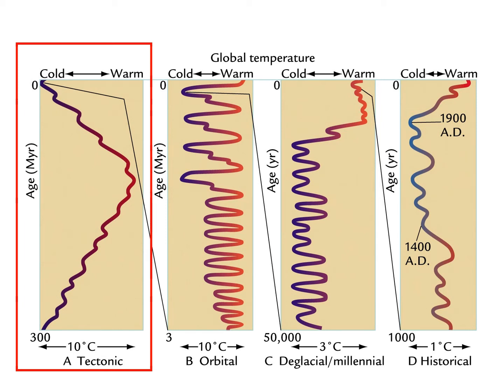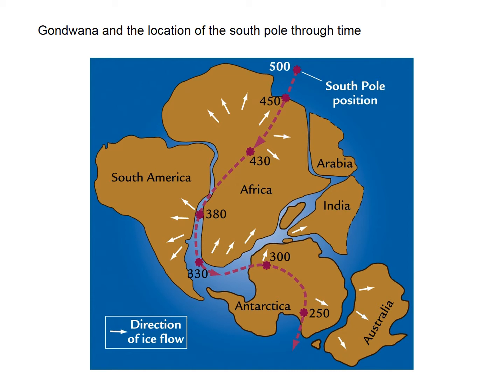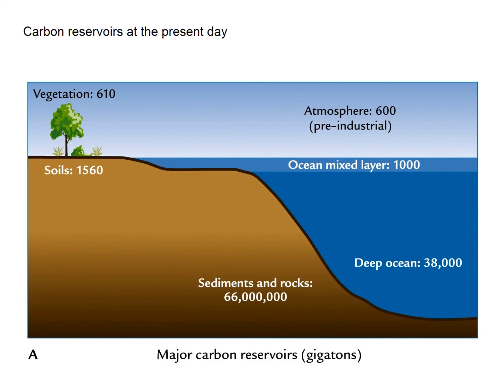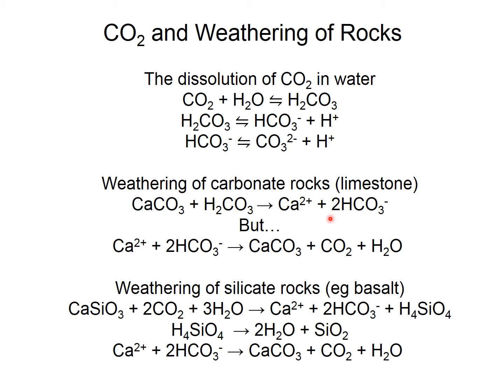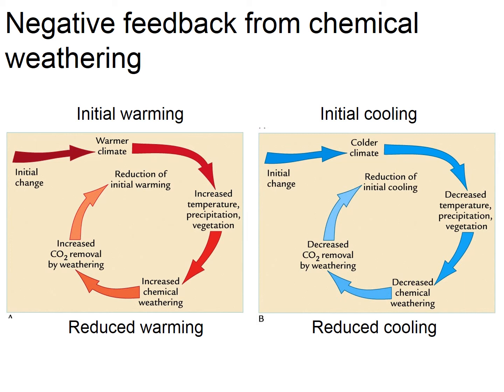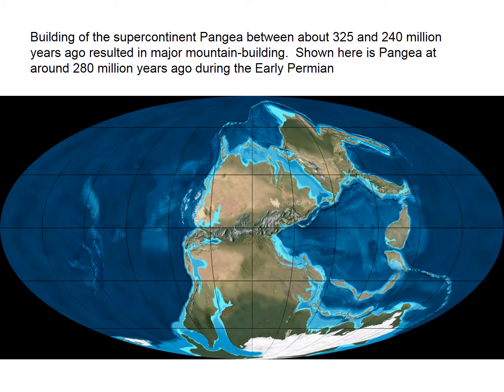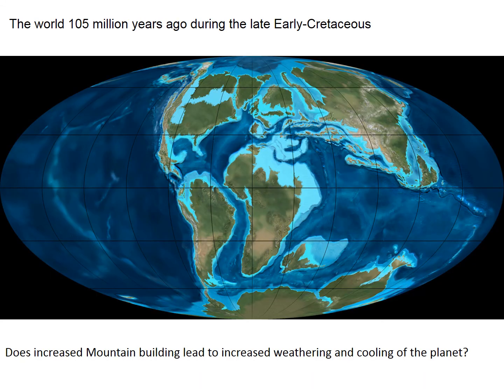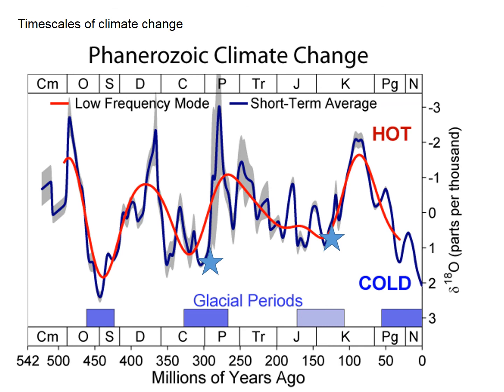Long term cliamte change, climate feedbacks and weathering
What drive the large changes in the Earths climate over long, million year, timescales? How does weathering change the CO2 in the atmosphere and what is a climate feedback.